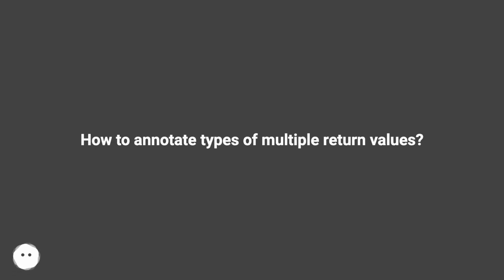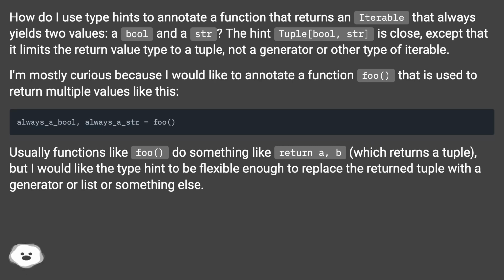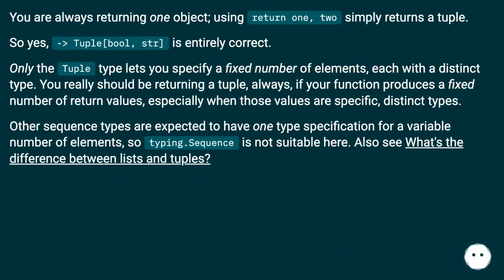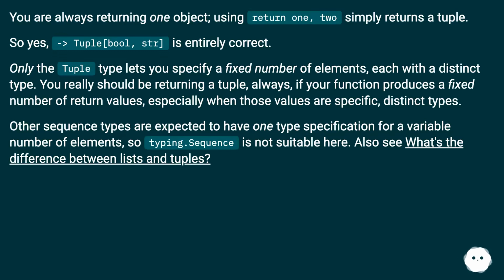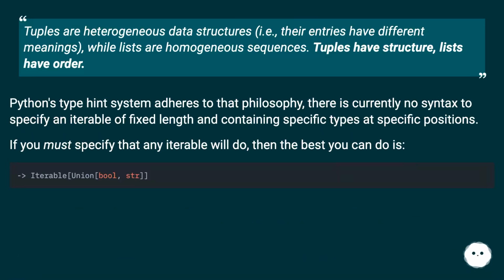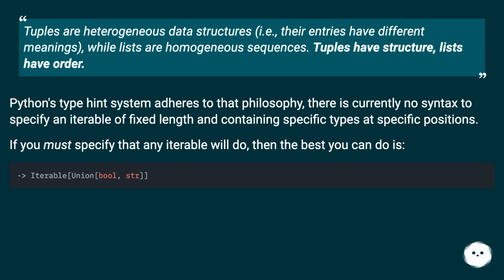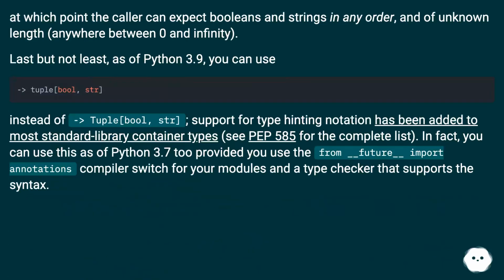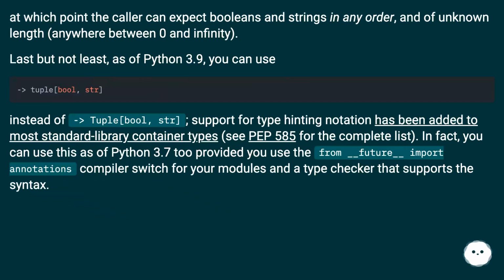How to annotate types of multiple return values?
Chapters
00:00 How To Annotate Types Of Multiple Return Values?
00:41 Accepted Answer Score 535
02:06 Thank you